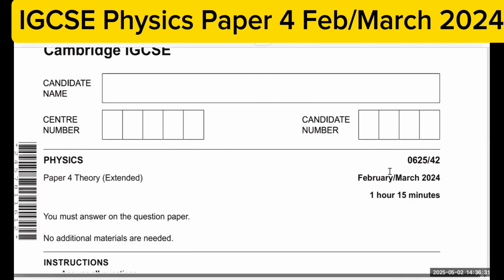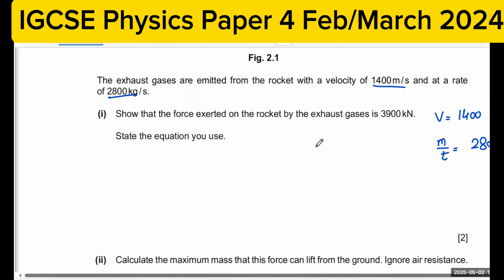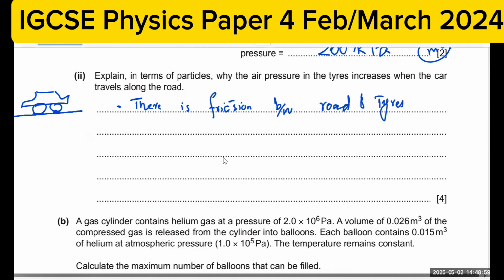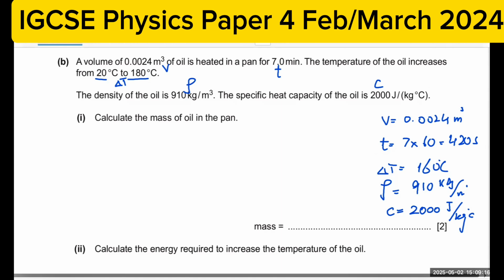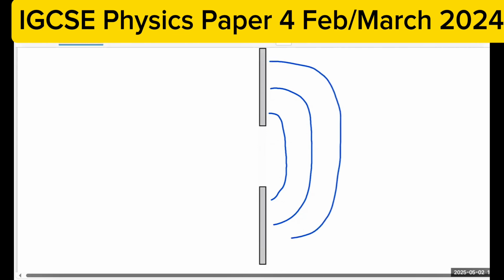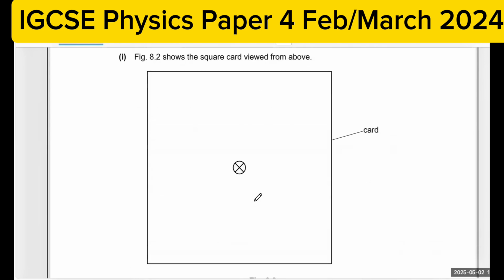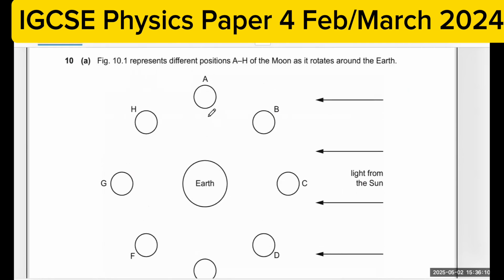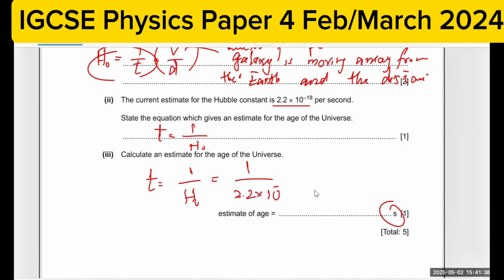IGCSE Physics 0625/42/f/m/24 | Physics 0625 Feb/March paper 4 Variant 2 2024 | CIE past papers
In this video, we will be solving the IGCSE Physics Paper 4 from the year 2024. Paper 4 is a Extended exam and tests your ability to plan and carry out experiments, analyze data and evaluate your results. It also assesses your understanding of experimental techniques and scientific methods. We will be going through each question step by step and providing detailed explanations and working out. By the end of the video, you should have a clear understanding of how to approach each question and be well-prepared for your own IGCSE Physics 0625 Paper 4 exam. Our solutions are based on the latest marking scheme and are designed to help you achieve the best possible grade in your exam. So, grab your pen and paper, and let's get started with solving the IGCSE Physics Paper 4 from 2024
Feb/March 2024
IGCSE Physics 0625 | Paper 4 | Feb/March 2024 | Solved
0625/42 Feb/March 2024
IGCSE Physics Paper 4 2024
Past Paper Practice for IGCSE Physics
Tips and Tricks for IGCSE Physics Paper 4
GCSE Physics Exam Preparation
Solving Past Papers for IGCSE Physics
How to Score High in IGCSE Physics Paper 4
IGCSE Physics Paper 4 Marking Scheme 2024
IGCSE Physics Paper 4
Analysis Exam Strategy for IGCSE Physics Paper 4
Important Topics for IGCSE Physics Paper 4.